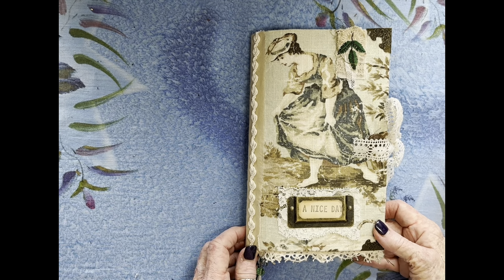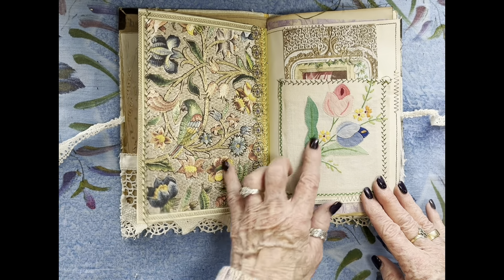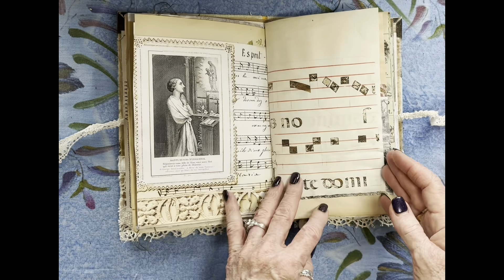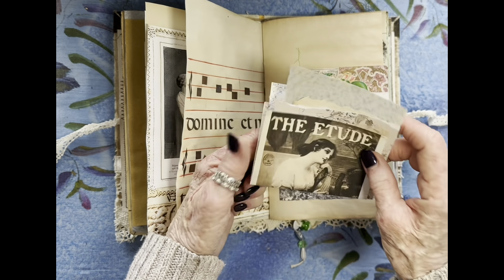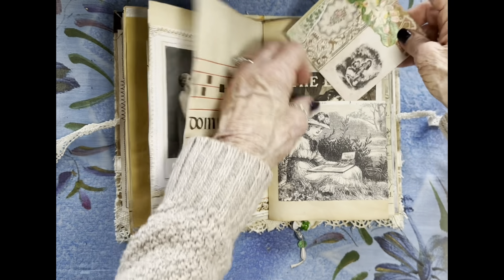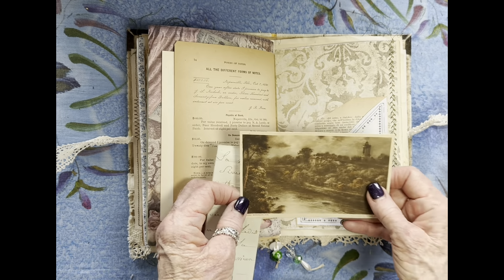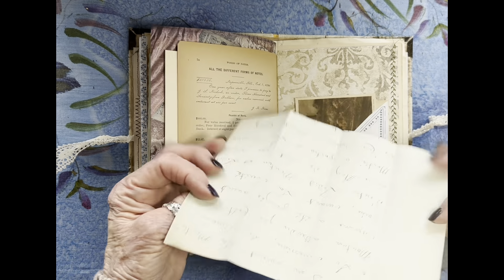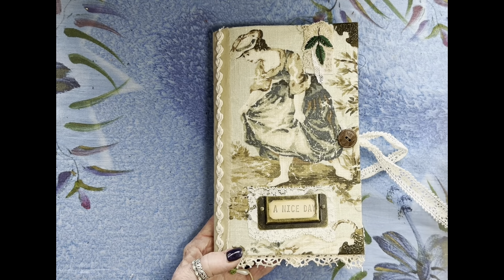A Nice Day Journal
Mostly floral/botanical style journal. Soft cover from RusticPrairieGems. Single signature. antique ephemera.

.Leslyjean12
Etsy...